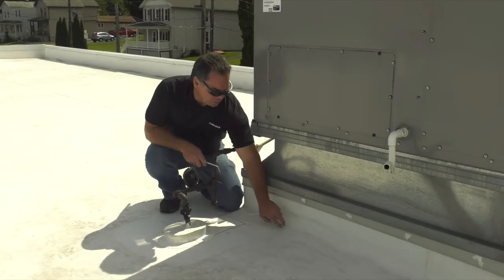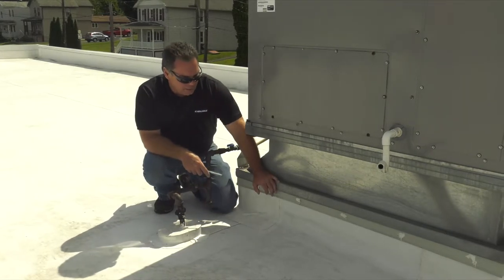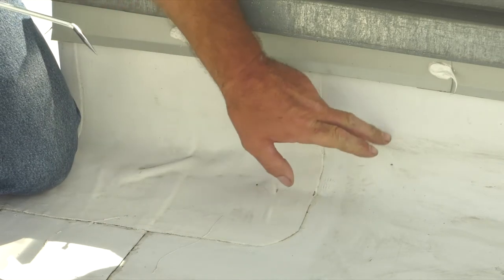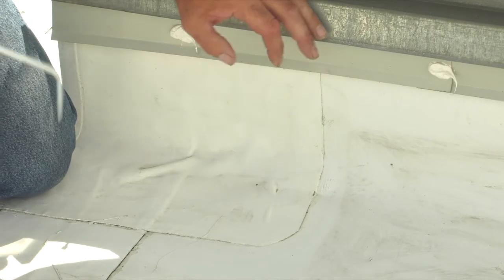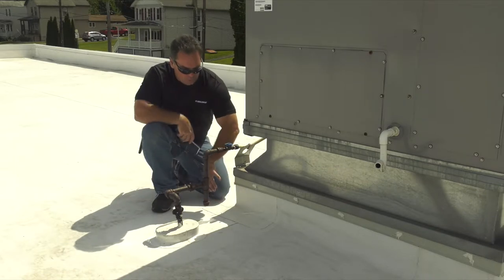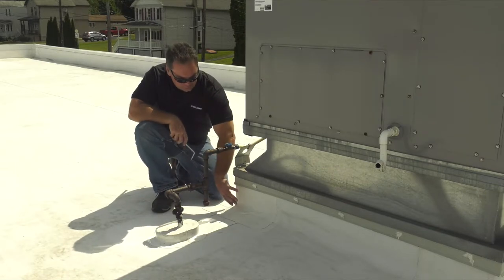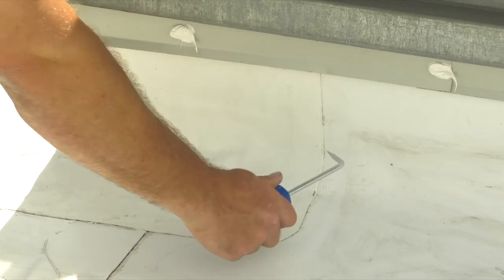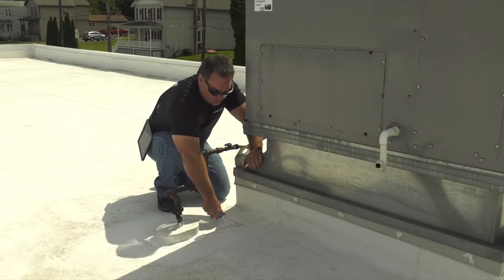What To Expect When Inspecting - TPO Curb Wrap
What to expect when we are inspecting a TPO curb wrap.